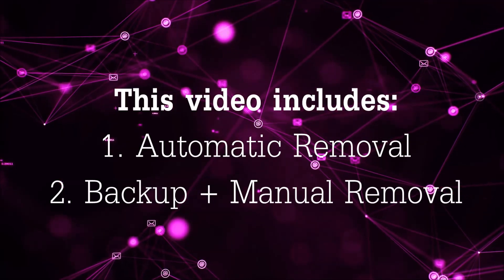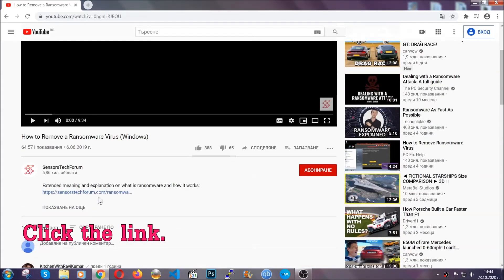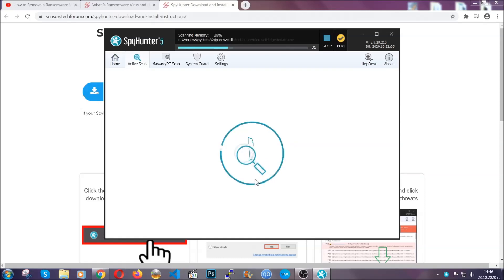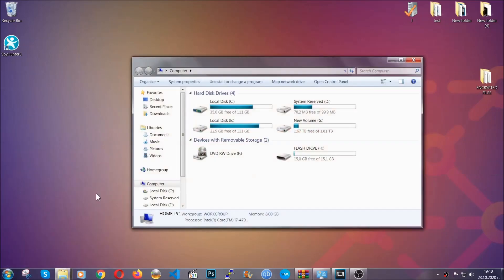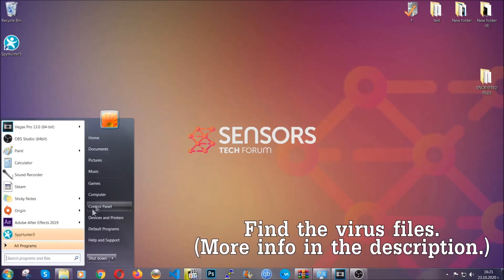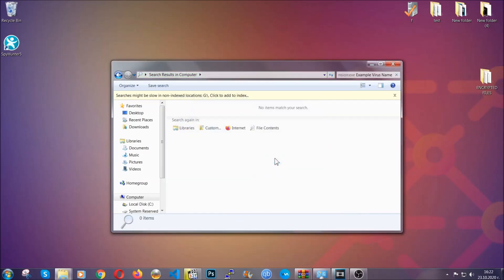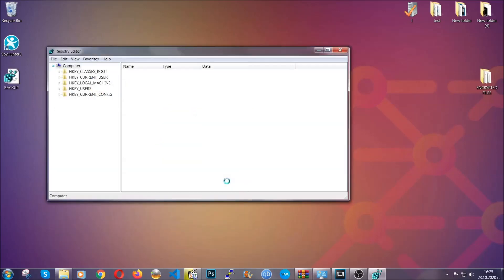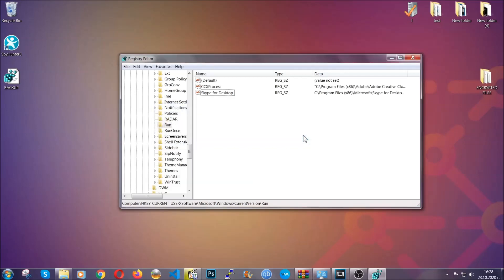Atrioc Service Virus – How to Remove It [Working]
00:00 Start
00:50 Automatic Removal
02:00 Manual Removal
05:13 File Recovery